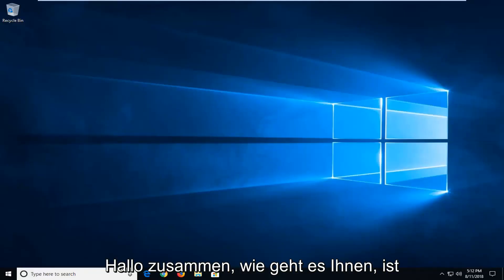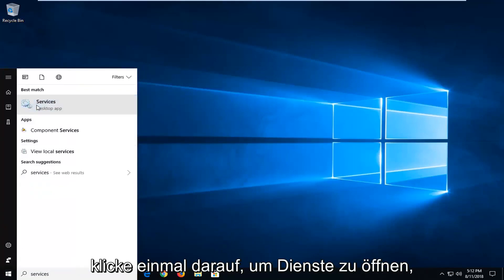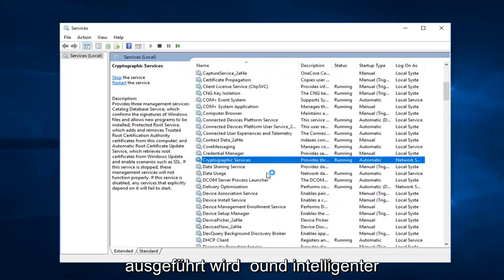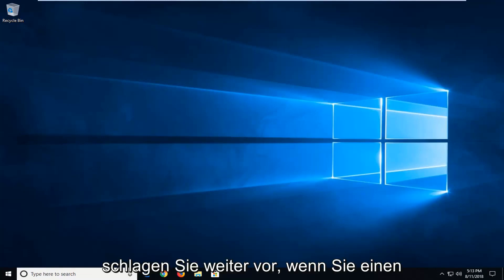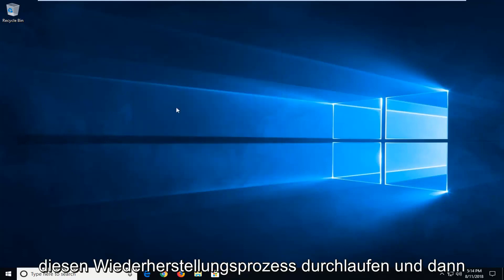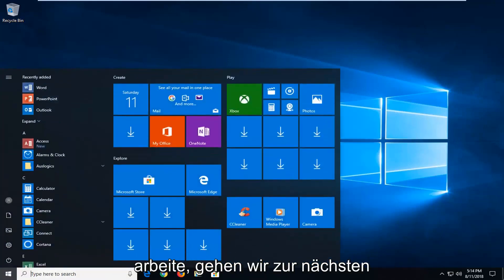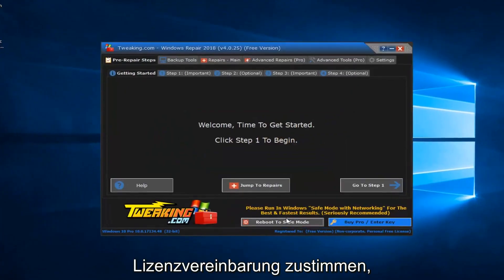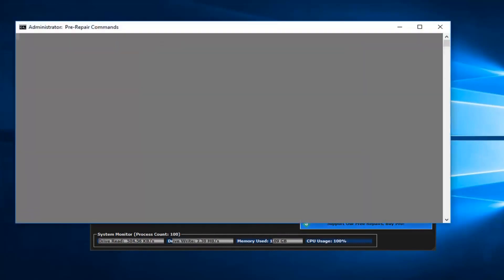So beheben Sie den Windows 10-Fehler 0x80070490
So beheben Sie den Fehlercode 0x80070490 in Windows 10/8/7.

Der Fehler 0x80070490 ist ein Statuscode, der eine beschädigte Datei oder einen beschädigten Prozess im System Component Store oder in Component-Based Servicing (CBS) anzeigt. Die beiden Dienste sind dafür verantwortlich, alle Windows-bezogenen Updatevorgänge auszuführen und zu überwachen. Schäden oder Beschädigungen in ihren Dateien können dazu führen, dass die Windows Update-Komponente funktionsunfähig wird.